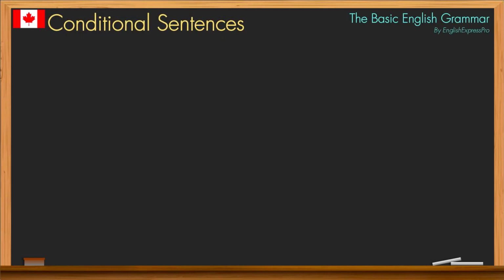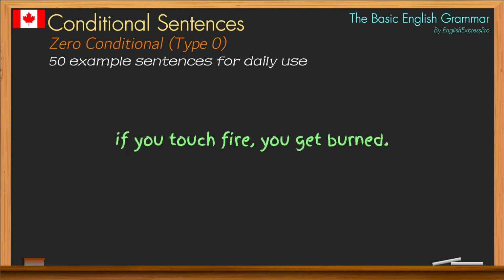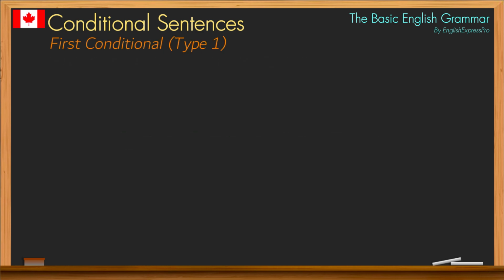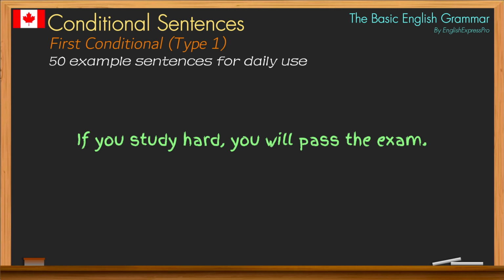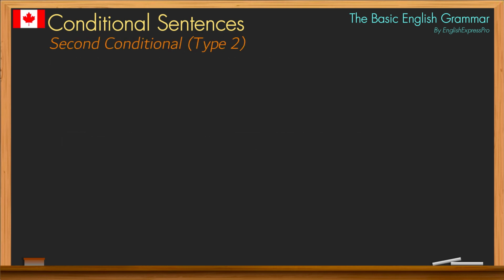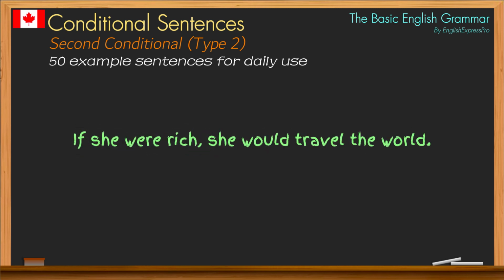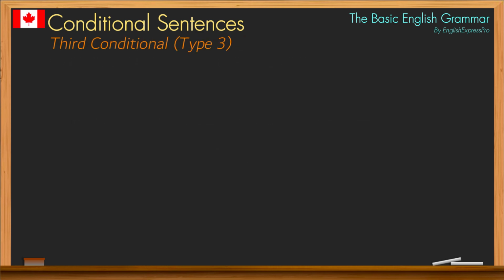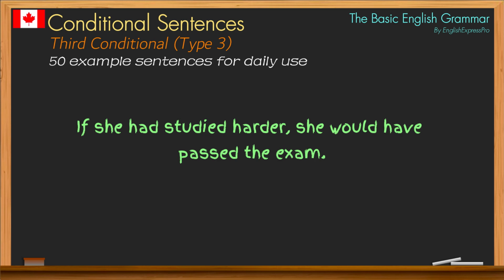The Basic English Grammar - Conditional Sentences - With 200+ Example Sentences for Daily Use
Conditional sentences are sentences that express a condition and its possible outcome or consequence. They typically consist of two parts: the "if" clause (condition) and the main clause (result). The "if" clause states the condition, and the main clause states what will happen if the condition is met.

There are four main types of conditional sentences, each serving a different purpose and using different tenses.

1. Zero Conditional (Type 0)
Usage: Describes general truths, scientific facts, and things that always happen under certain conditions.
Structure: If + present simple, present simple
Examples:
If you heat ice, it melts.
If it rains, the ground gets wet.

2. First Conditional (Type 1)
Usage: Describes real and possible situations in the future.
Structure: If + present simple, will + base verb
Examples:
If it rains tomorrow, we will cancel the picnic.
If you study hard, you will pass the exam.

3. Second Conditional (Type 2)
Usage: Describes hypothetical or unlikely situations in the present or future.
Structure: If + past simple, would + base verb
Examples:
If I won the lottery, I would buy a house.
If she were here, she would help us.

4. Third Conditional (Type 3)
Usage: Describes hypothetical situations in the past that did not happen, often expressing regret.
Structure: If + past perfect, would have + past participle
Examples:
If I had known about the meeting, I would have attended.
If she had studied harder, she would have passed the exam.